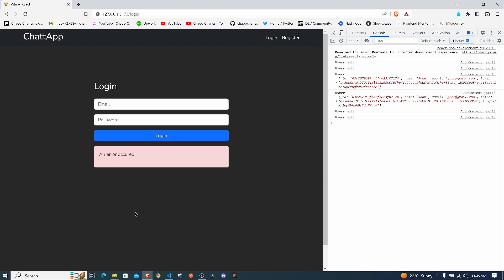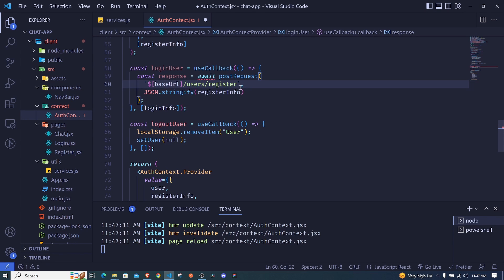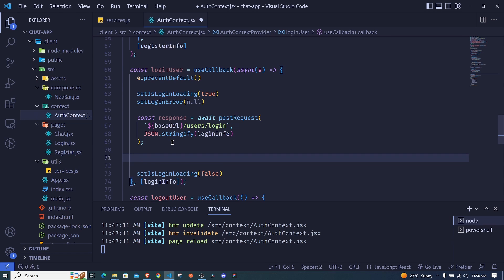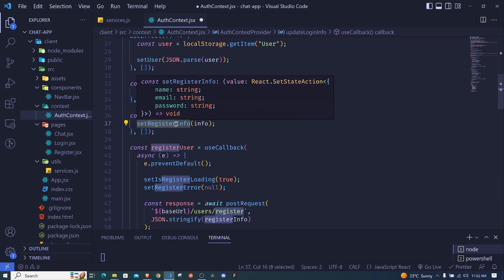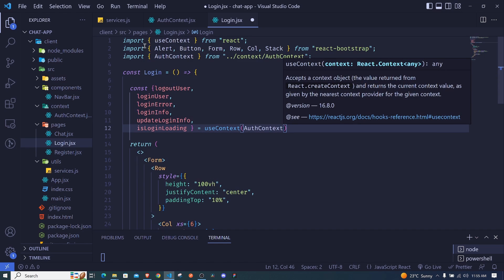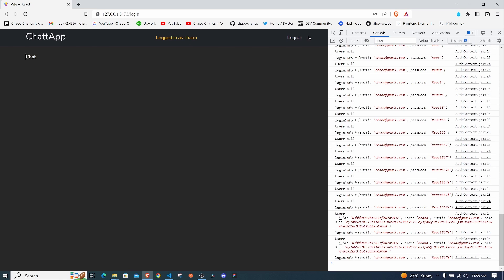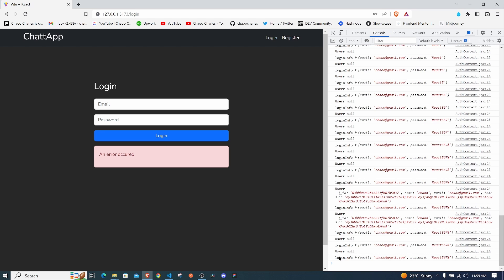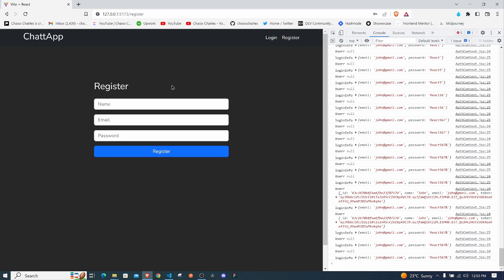Real-time Chat App - 8 Login User | React, Node.js and Socket.io